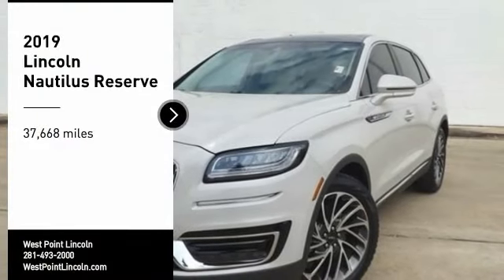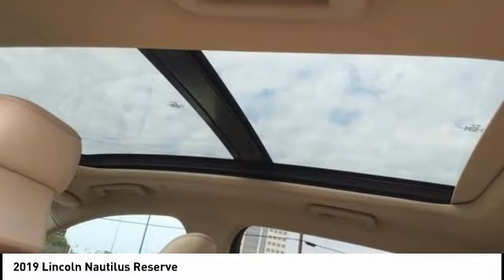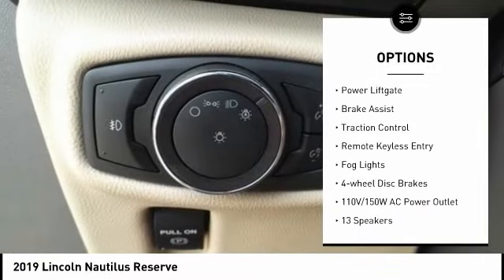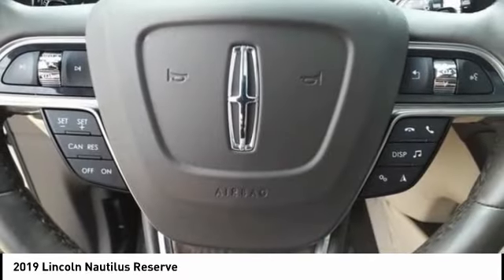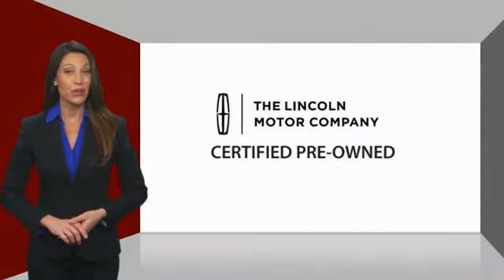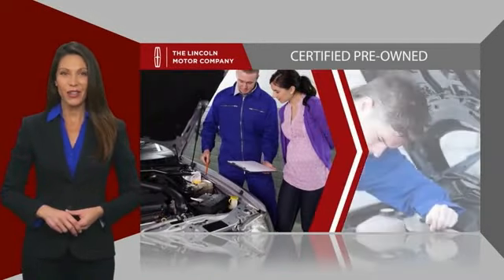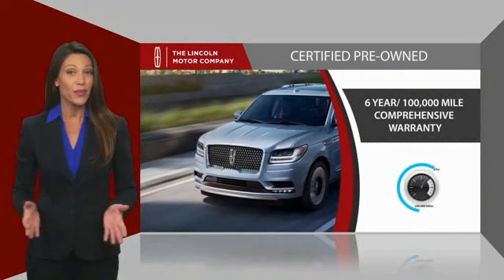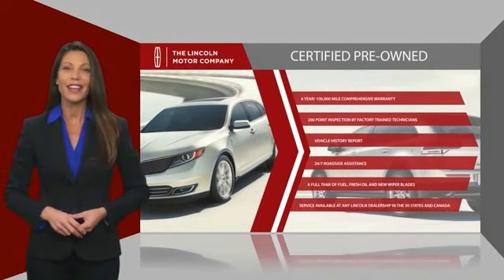2019 Lincoln Nautilus Houston TX CP26317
2019 Lincoln Nautilus Reserve

CARFAX One-Owner. Clean CARFAX. GREAT DEAL. CERTIFIED W/ 6 YRS OR 100K MILES WARRANTY.